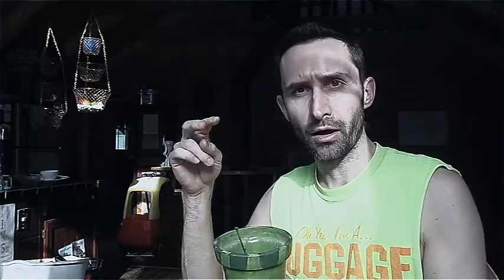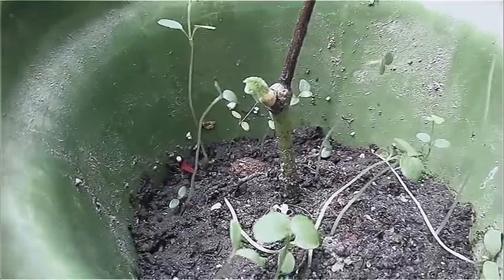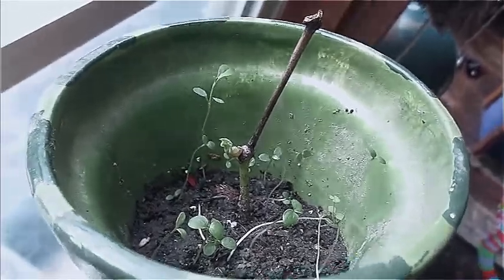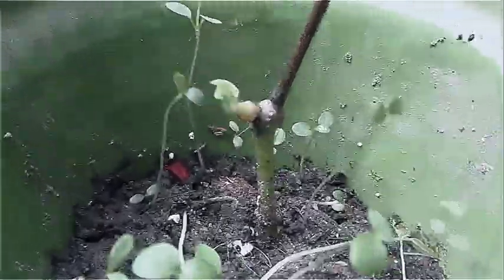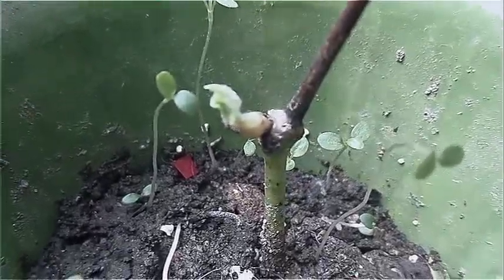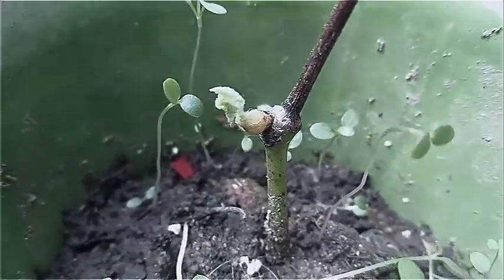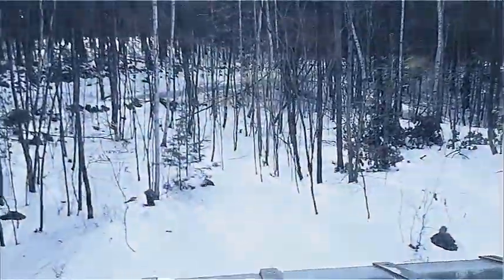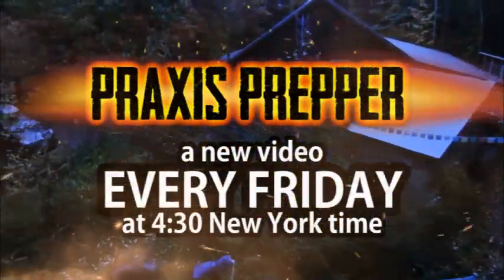Making a "Garden of Eden" From Waste Trash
Waste not want not. Here's another way to live it.